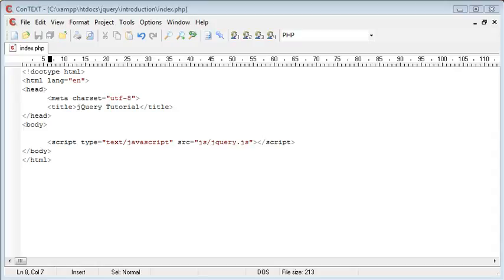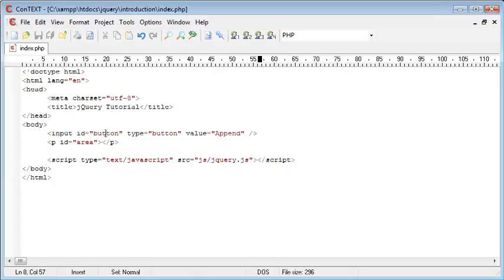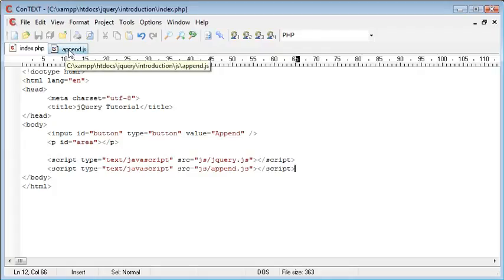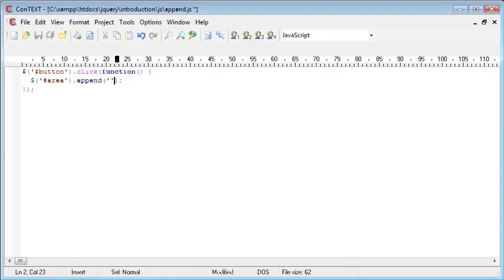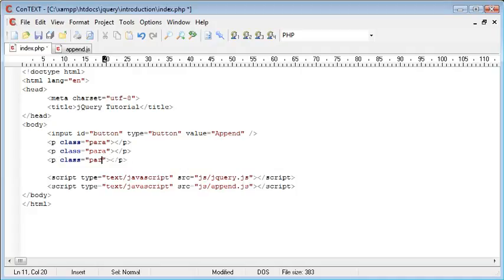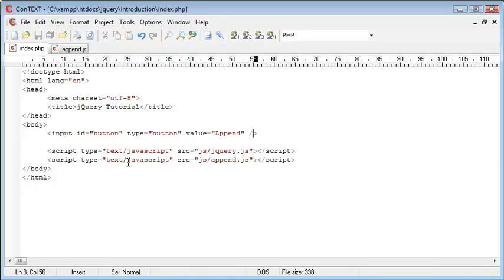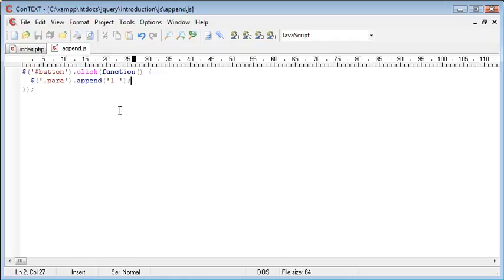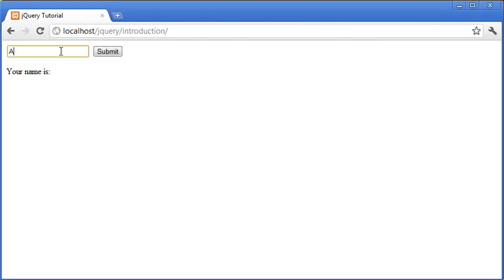jQuery 78 append